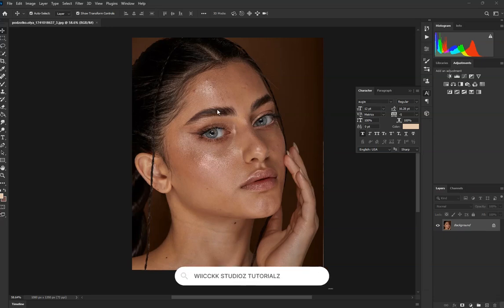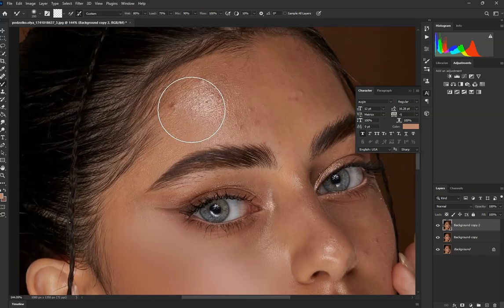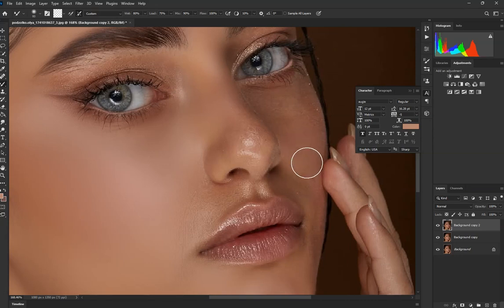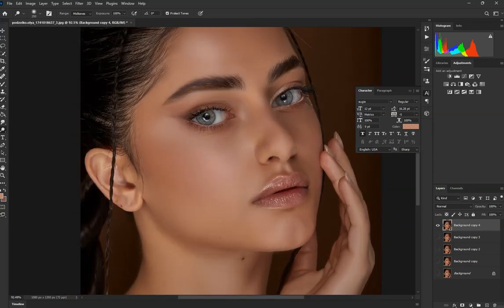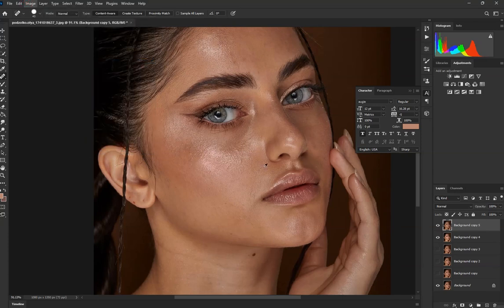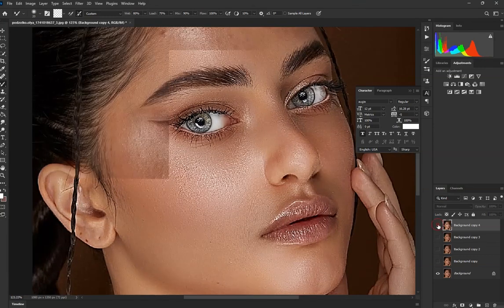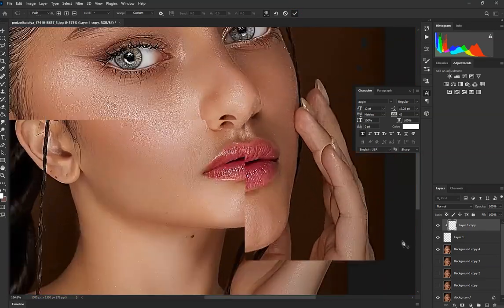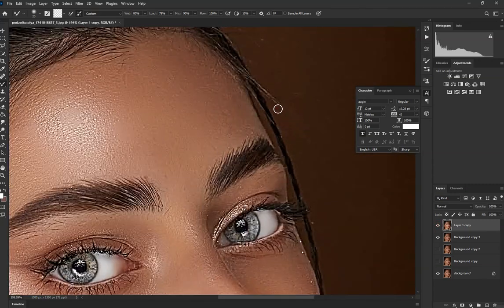GET FLAWLESS Skin Tones in Photoshop FAST! Step 1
Learn how to achieve FLAWLESS skin tones in Photoshop quickly and easily! In this tutorial, we'll show you the secrets to getting perfect, natural-looking skin tones in just a few clicks. Whether you're a beginner or an experienced retoucher, this video will give you the skills you need to take your portrait editing to the next level. From adjusting color casts to enhancing skin texture, we'll cover it all. So, if you want to give your subjects the radiant, healthy-looking skin they deserve, watch until the end and get ready to take your Photoshop skills to new heights!